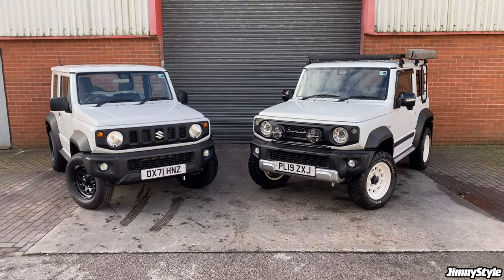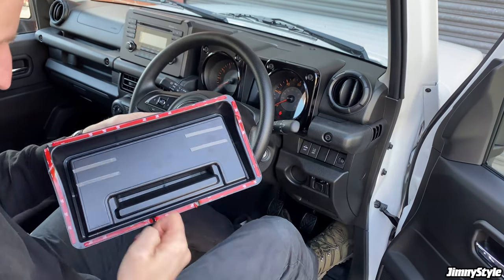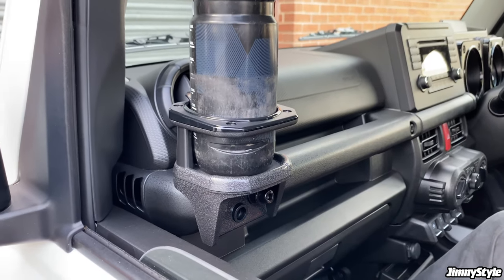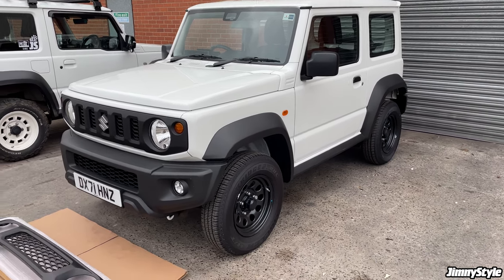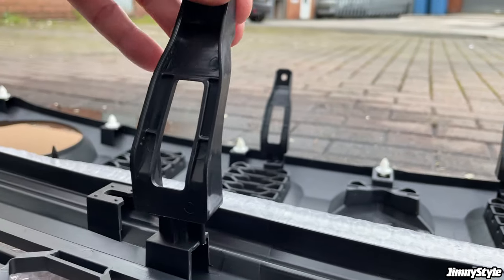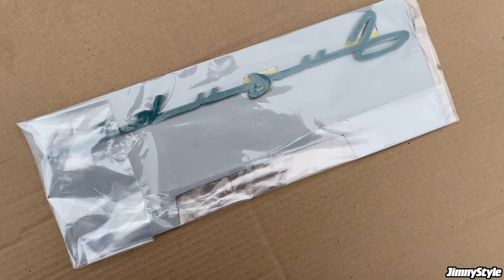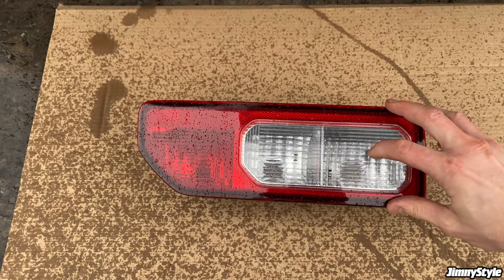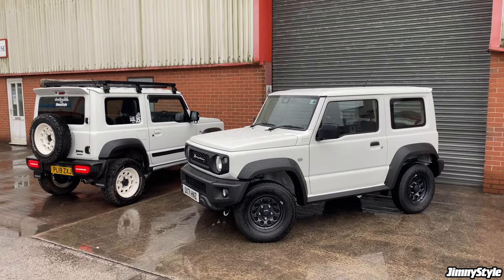Modifying our 2021 Jimny - Episode 1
In this video we begin modifying our 2021 Suzuki Jimny LCV "Commercial" (two-seater) model. We show you a selection of essential interior upgrades to improve practicality and storage, along with a few simple and straightforward exterior modifications.

CHAPTERS
0:00 Intro
2:27 Interior Parts Overview
4:49 Rear Defogger Guards
6:55 Dashboard Storage Tray
8:56 Drink Holders
15:02 Door Grip Storage Pockets
16:23 Phone Holder
21:57 Retro Grille + LED Front Indicators
34:16 LED Side Markers
36:10 Vintage Emblem
42:00 LED Tail Lights
50:08 Recap & Overview of Parts Installed